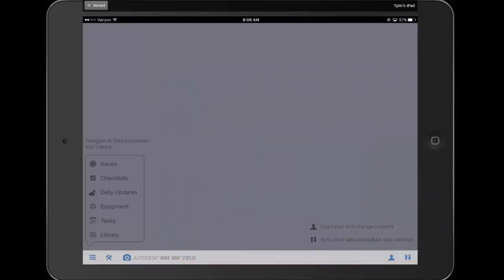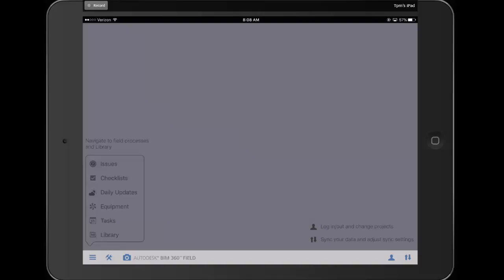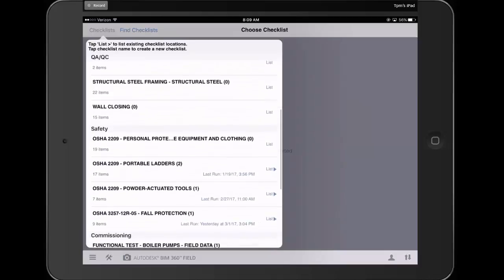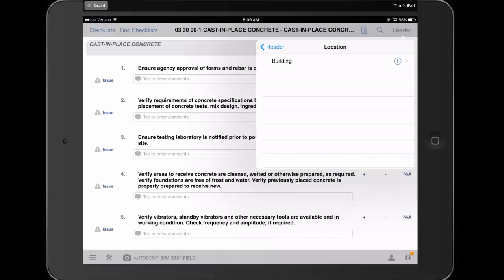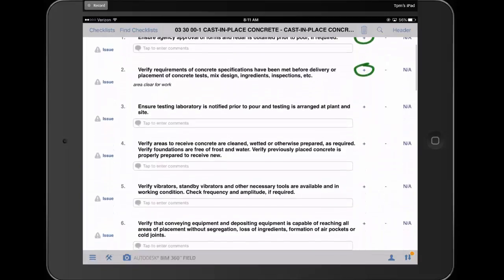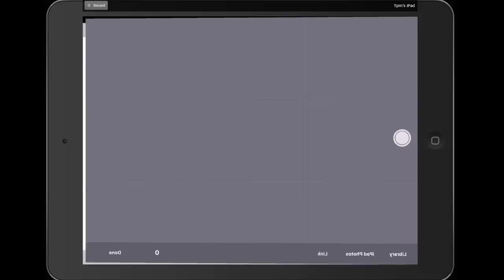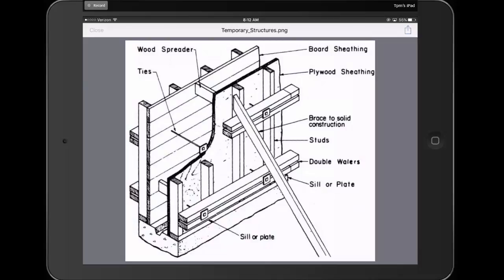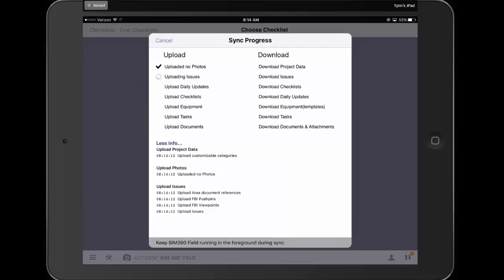Four Minute Friday - BIM360 Field Checklists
@_TheDanWarren reviews the checklist module in BIM 360 Field. He will go through how to start and use checklists from the iPad.